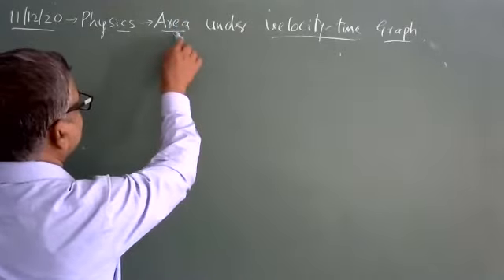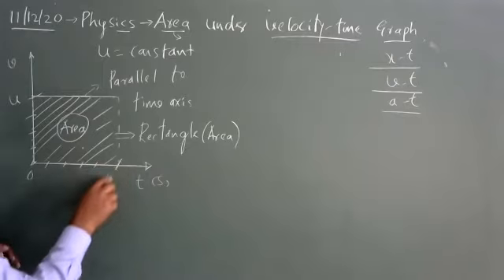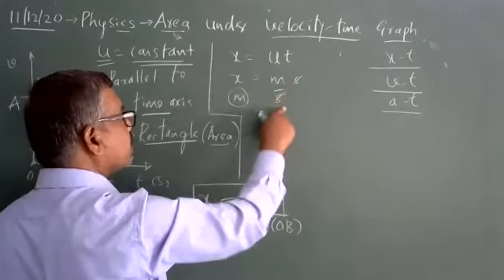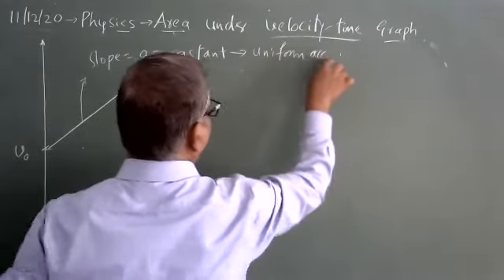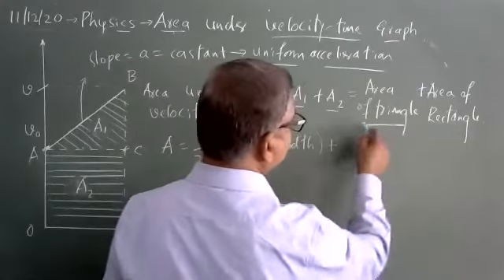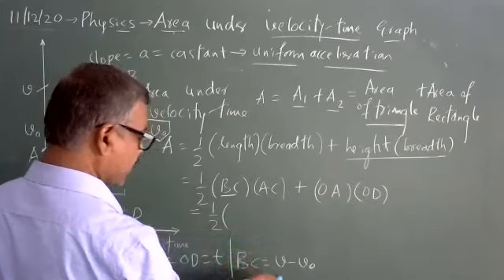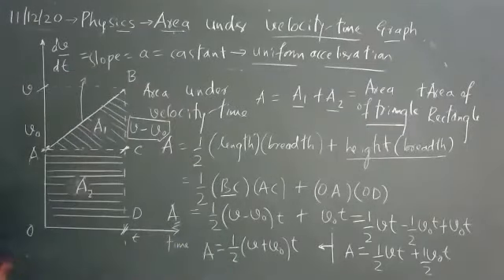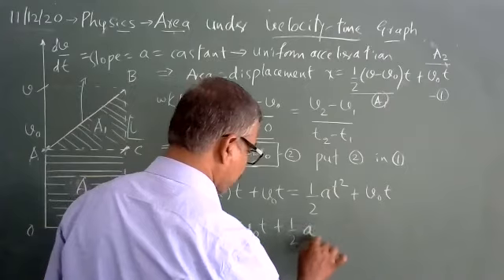EQUATIONS OF MOTION DISPLACEMENT FINAL VELOCITY